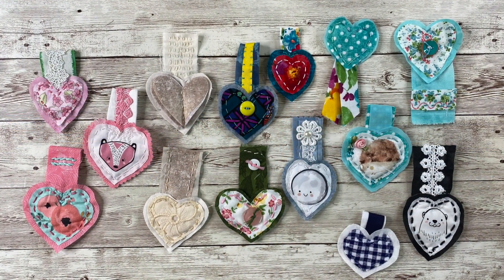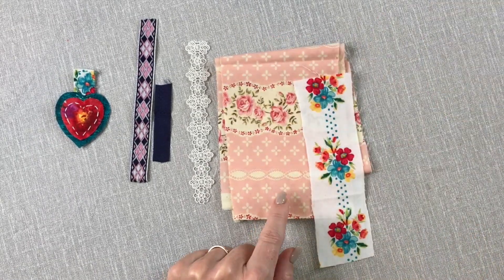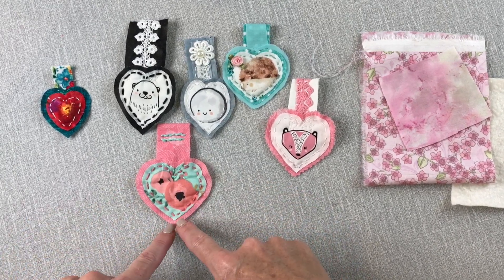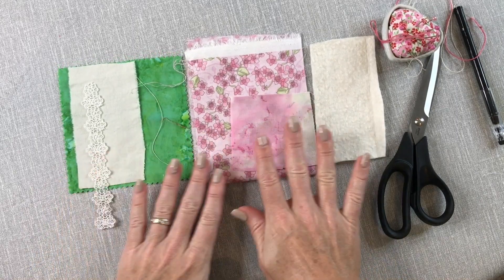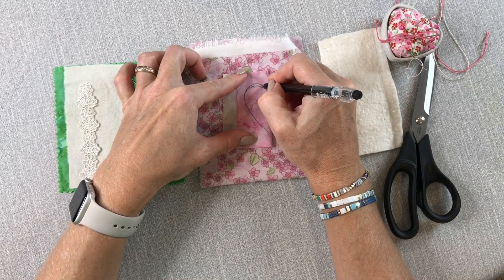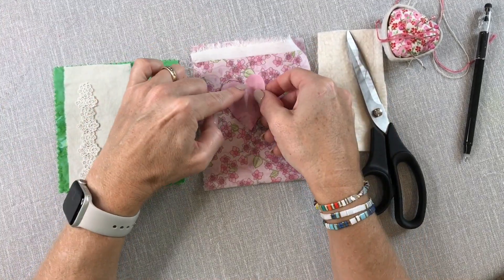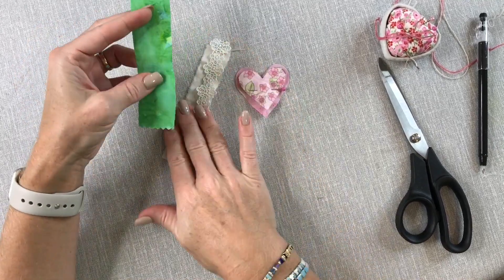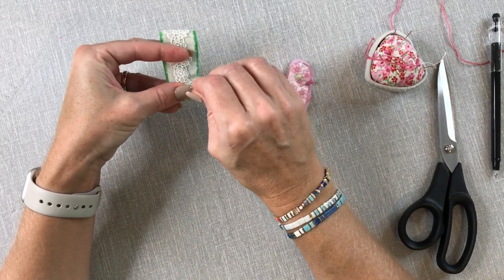Slow Stitching: Valentine Medallions | A New Valentine's Day Craft Idea: Slow Stitching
Slow Stitching is a fun activity where artists sew unique designs and make each piece original.  In today's video, I demonstrate a technique for making "medals" out of fabric, featuring a heart shape. The fabric medallion is shaped with a hanging ribbon and heart as a focal point. For today's project, we'll use embroidery floss, a piece of fabric for the heart and either a ribbon or additional fabric for the top part.. Then, enjoy embellishing the medallion with stitches, text, and unique ideas..

✅ RedBubble: bellamells